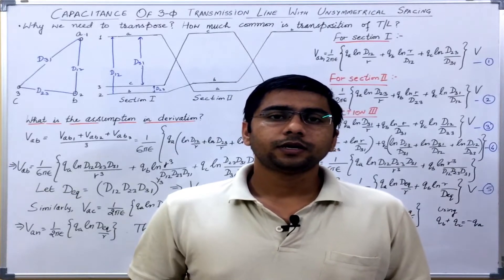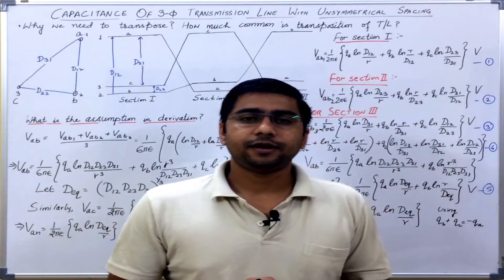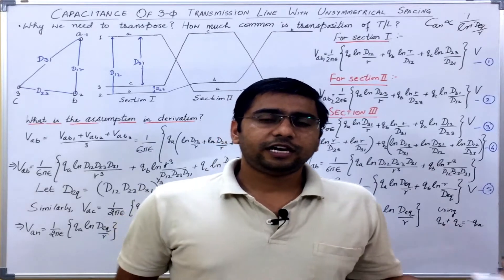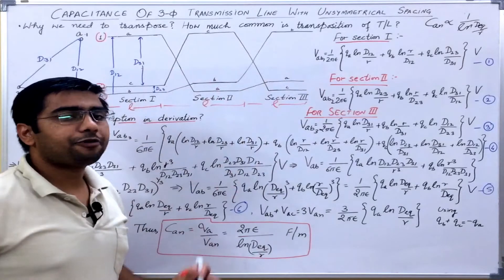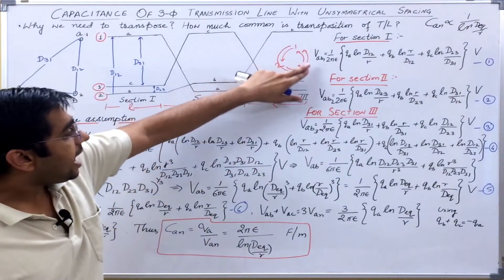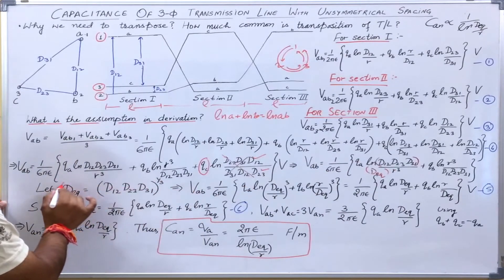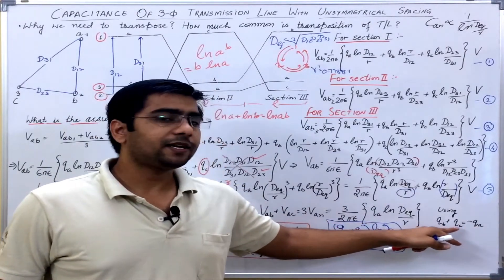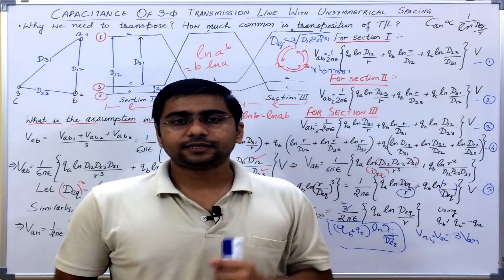40. Capacitance of a Three Phase Transposed Line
Derivation of Capacitance of Three Phase Transmission Line which is transposed.
Assumptions are also clearly stated in the derivation.